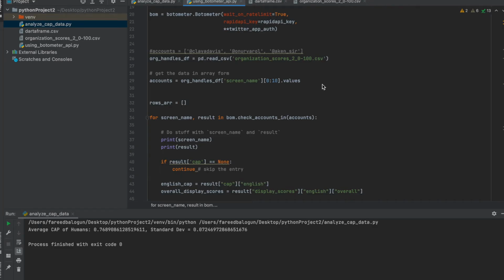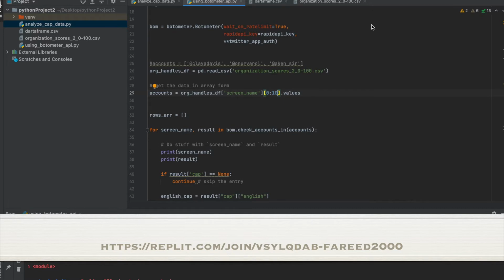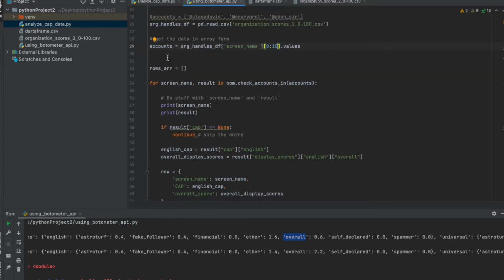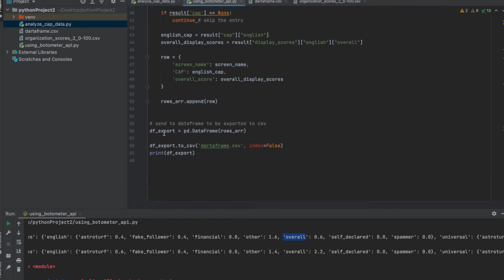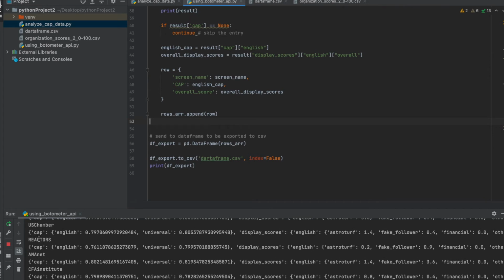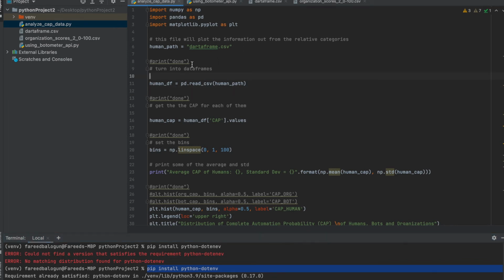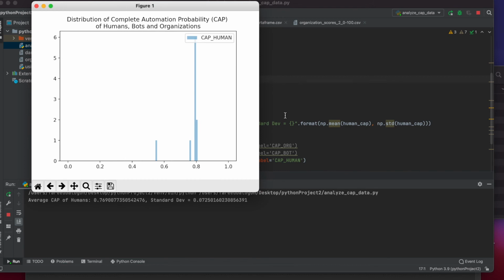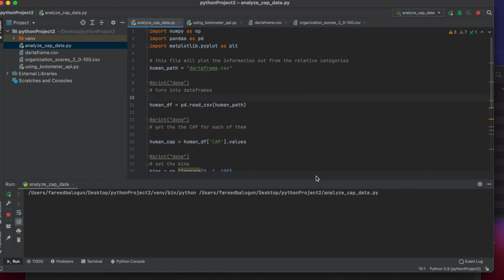Section 7: Data Extraction and Histogram Plotting